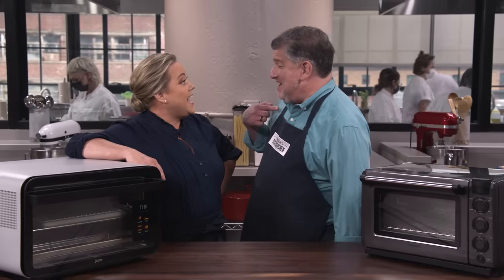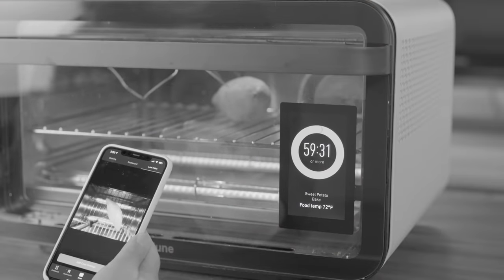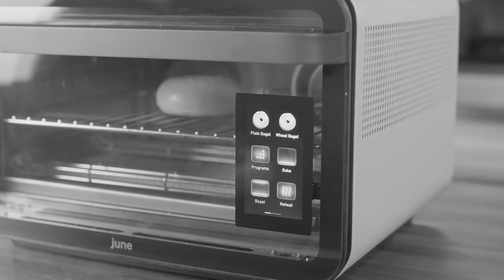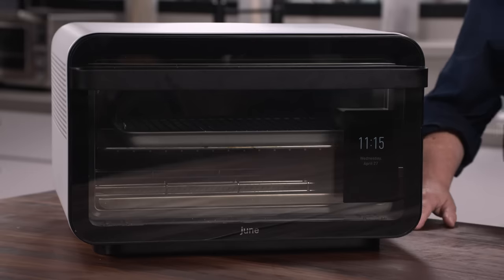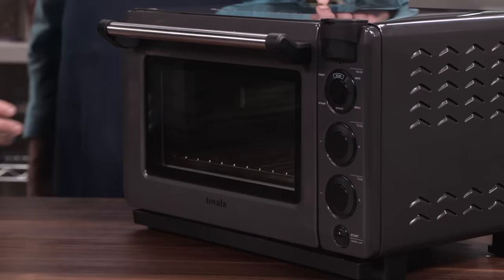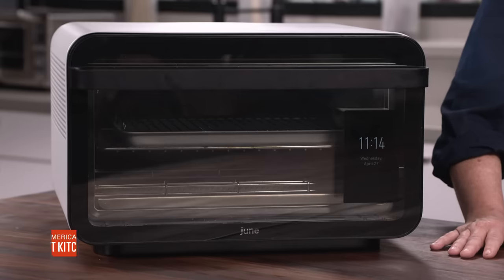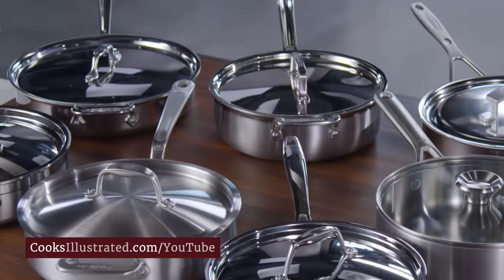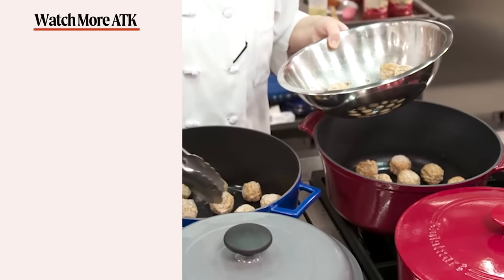Are Smart Toaster Ovens Worth Buying?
“Smart” countertop ovens use advanced technology to take over cooking for you—or guide you step by step—while promising to replace a half dozen other appliances. Equipment expert Adam Ried reviews smart ovens to see if any are worth buying.